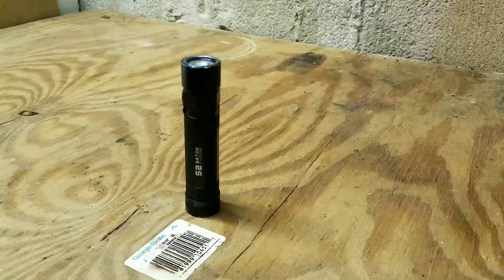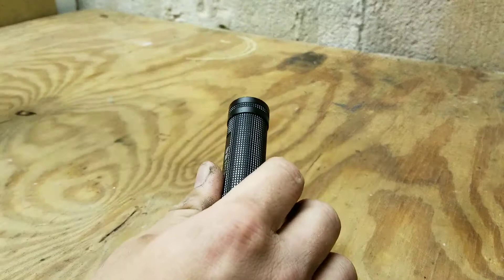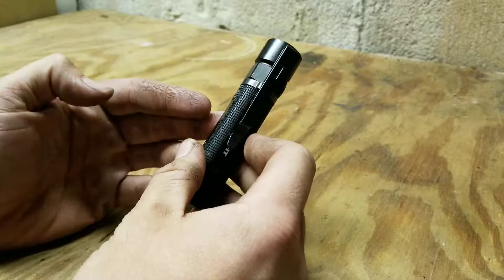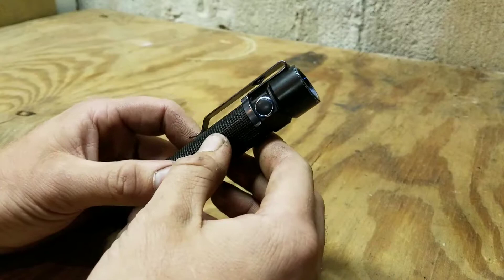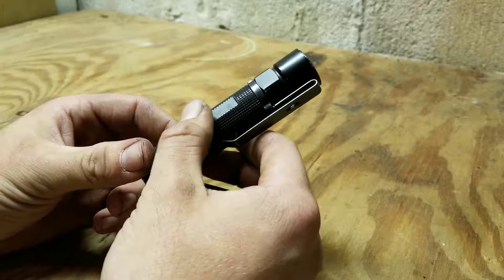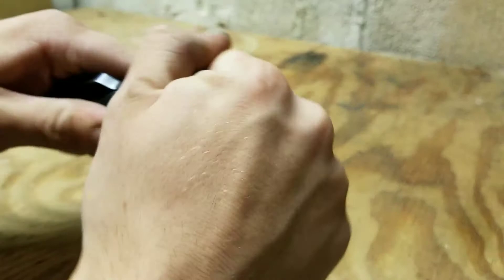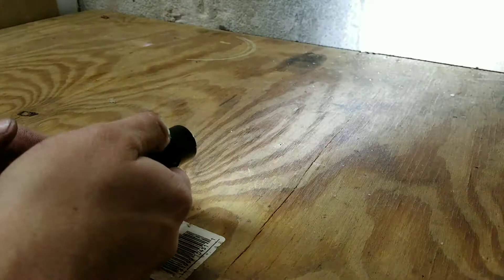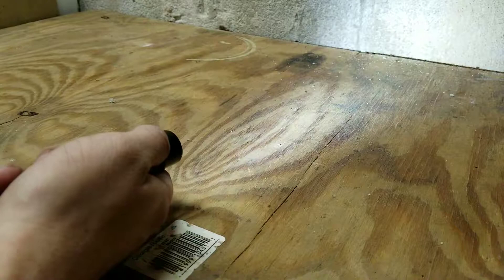Table Top Review 02: Olight S2 Baton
The Olight S2 Baton had been my every day carry flashlight for the past year and a half. It has been nothing short of great since day one.
The light features:

950 lumens on setting 1 with a 1-3hr run time.

400 lumens on setting 2 with a 3-4hr run time.

80 lumens on setting 3 with a 12-19hr run time.

10 lumens on setting 4 with a 95-144hr run time.

0.5 lumens on setting 5 with a 35-60 day run time.

The run times vary depending on the output of your 18650 battery. More powerful batteries enable longer run times.

IPX8 waterproof

Designed to have a very wide hotspot.

On high (950 lumens) the light will ramp down 50% power after 2 minutes. It does this as a circuit protection system because the light components will and do get very hot.